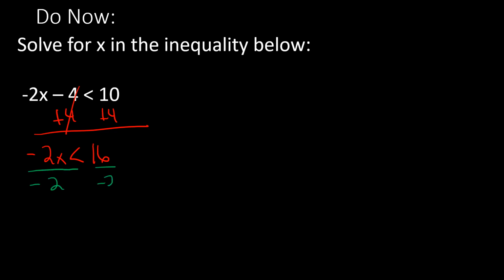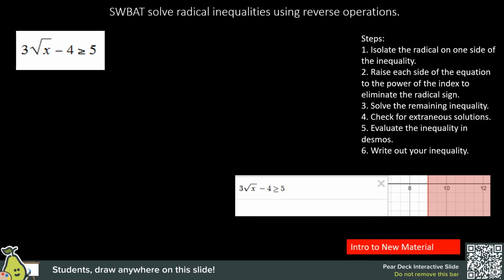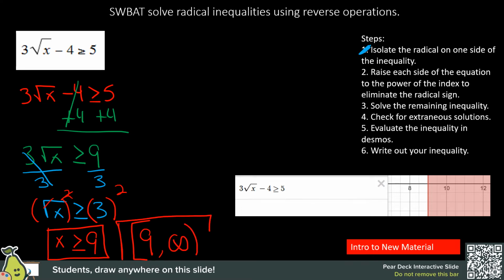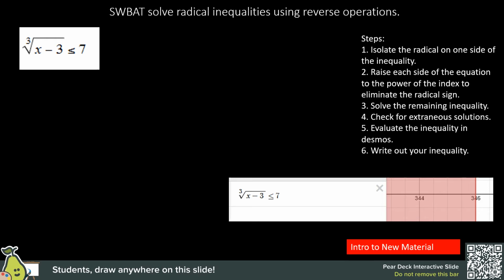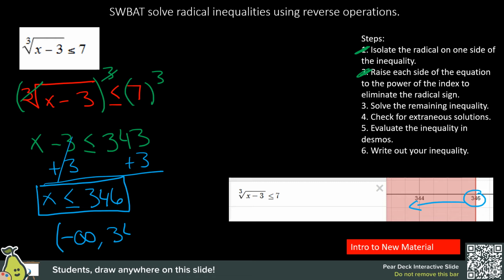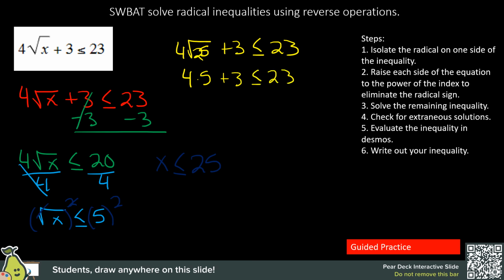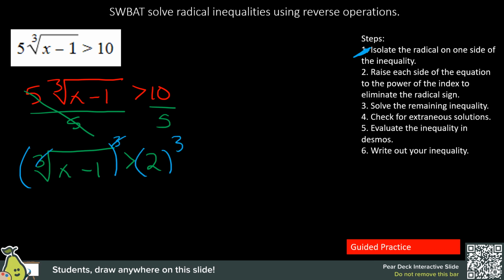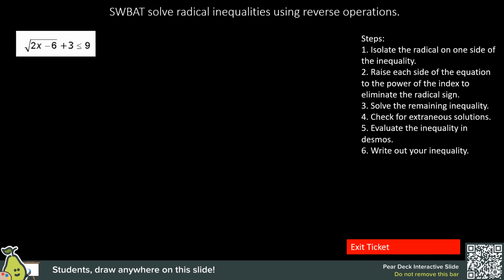Radical Inequalities Lesson - 3 31 2021